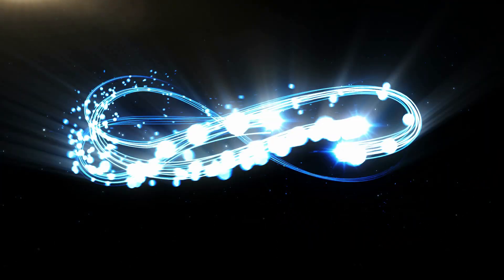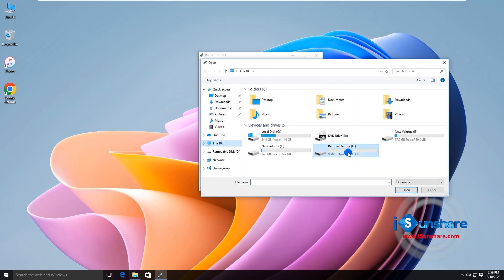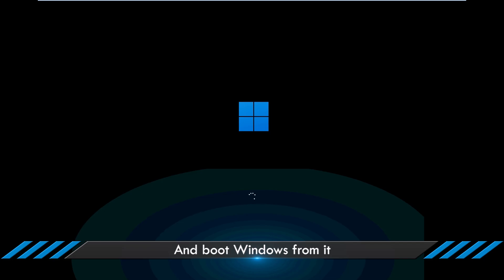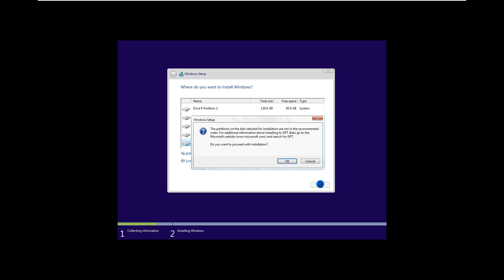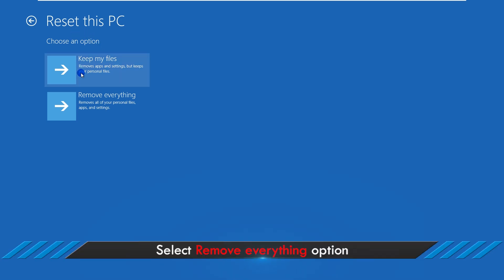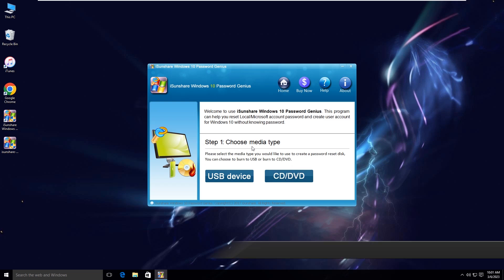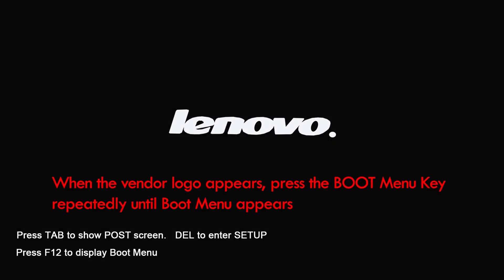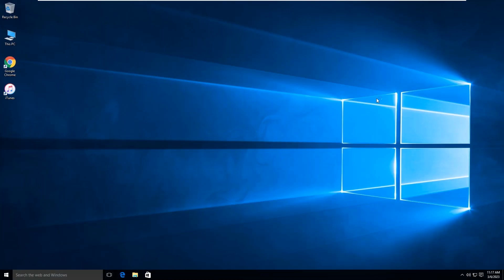[Two Methods]How to Factory Reset Lenovo Laptop without Password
Forgot your Lenovo laptop password and can’t log in? Don’t worry! In this video, I’ll show you two easy methods to factory reset your Lenovo laptop without a password. Whether you want to reset your computer to fix issues or prepare it for a new owner, this step-by-step guide will help you restore your device to factory settings.

Besides, you can learn how to reset the Lenovo laptop login password without data loss.

Timestamps:
00:00 Intro.
00:13 Factory Reset Lenovo Laptop By Reinstall Windows OS
03:07 Factory Reset Lenovo Laptop without Password on Startup
04:08 How to Reset Lenovo Laptop Password without Logging in

💡 Works for: Lenovo IdeaPad, ThinkPad, Legion, and other models running Windows 10/11.

⚠️ Important: A factory reset will erase all data on your laptop. Make sure to back up important files before proceeding!